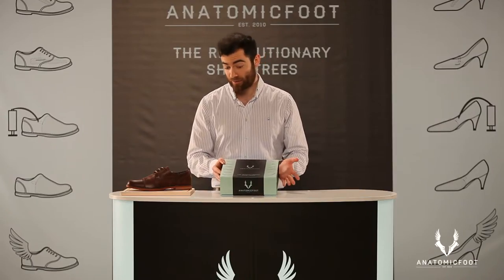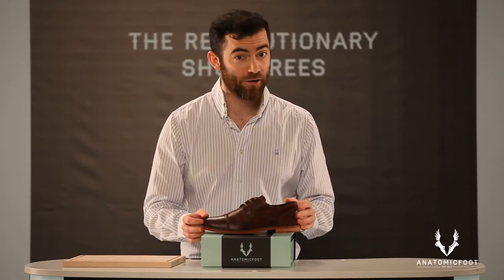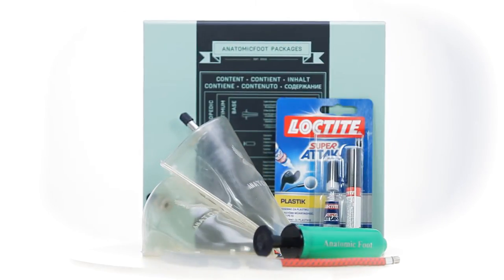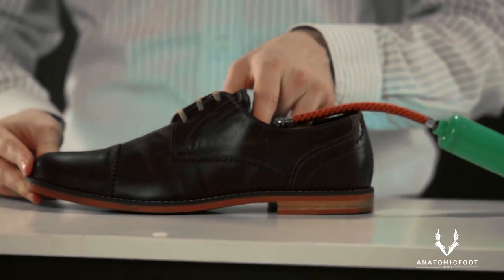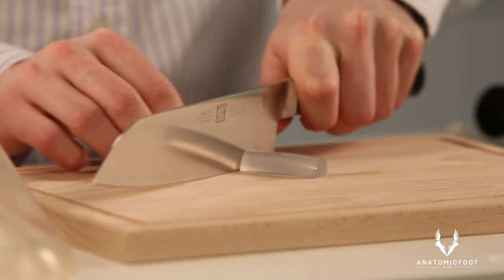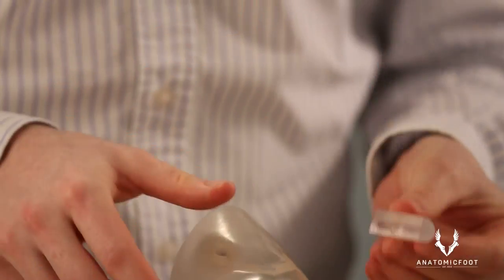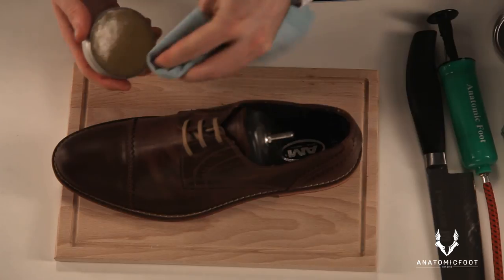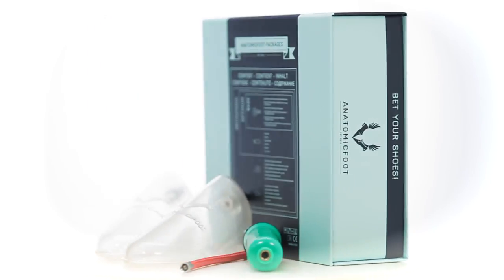Anatomic Foot how to use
Just on this weekend!

Anatomic Foot is a revolutionary novel shoe stretching tool, which offers three practical methods to make everyday wearing of shoes more comfortable. It helps to stretch shoes, preserve their condition and adjust them to foot deformities.